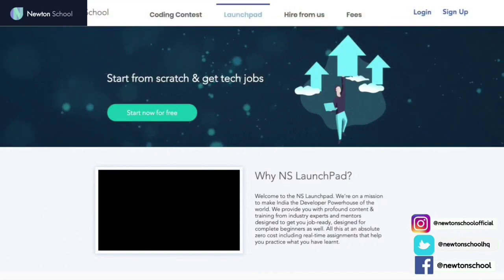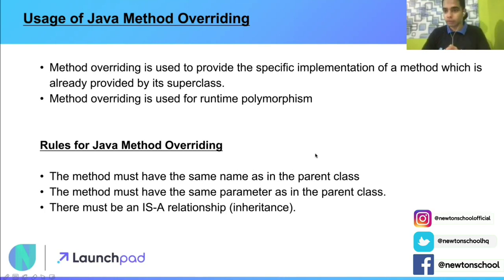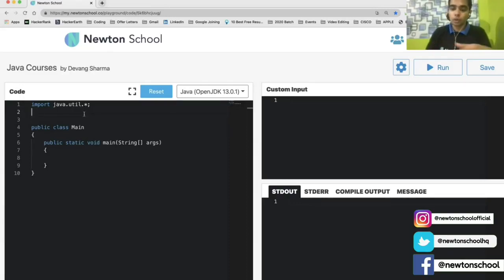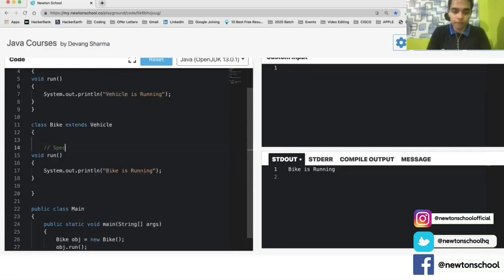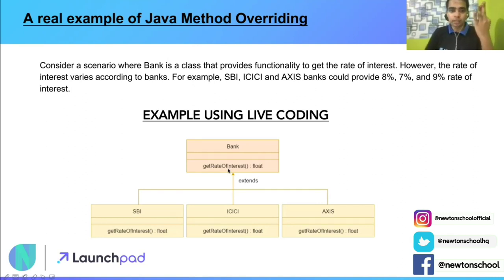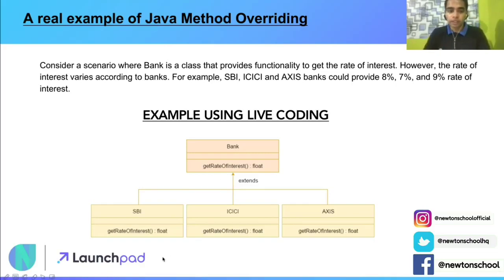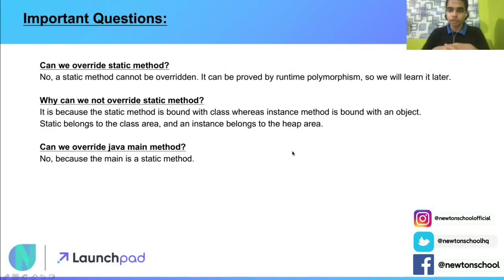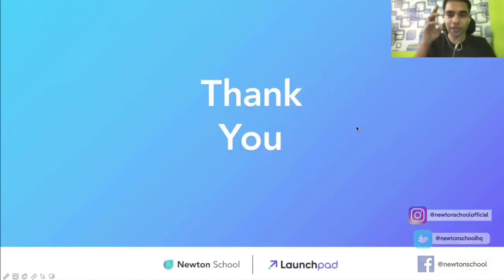Complete Java- Freshman to Professional Developer: Part 16 - Method Overriding in Java